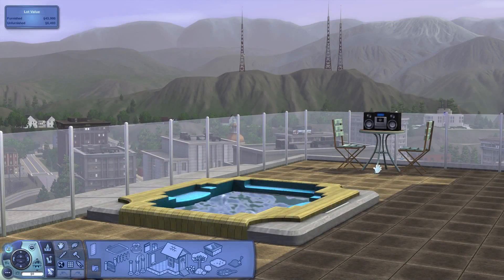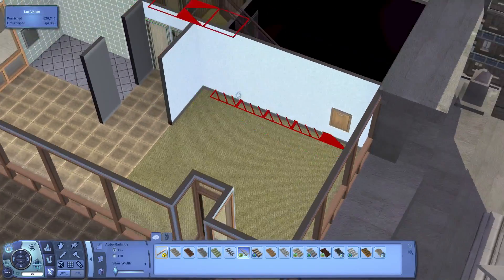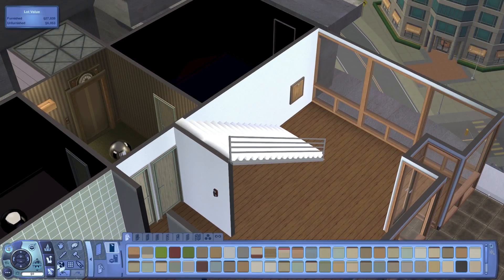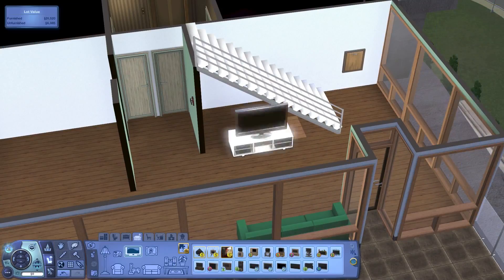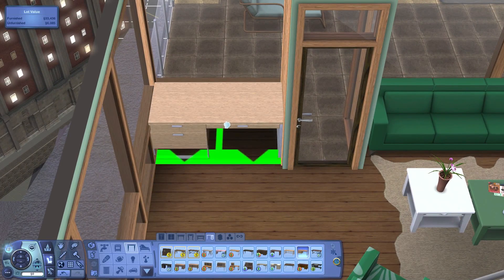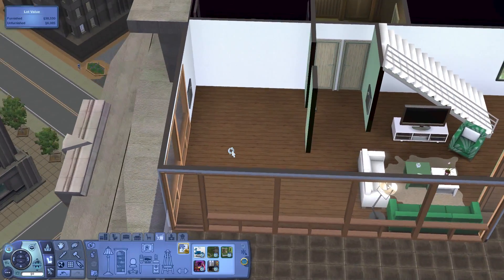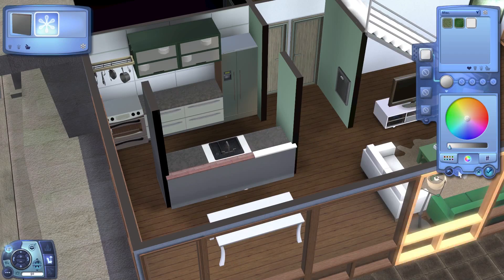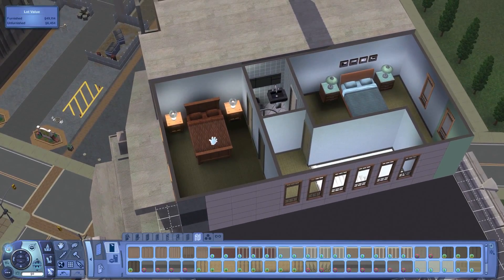The Sims 3: Let's Renovate an Apartment (Part 1)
Welcome to part 1 of Let's Renovate an Apartment! City Life is coming out in a couple of weeks so I thought it would be really fun to revisit apartments in the Sims 3 before we get them in the Sims 4! In this part I begin renovating the main area of a 2 bedroom apartment.